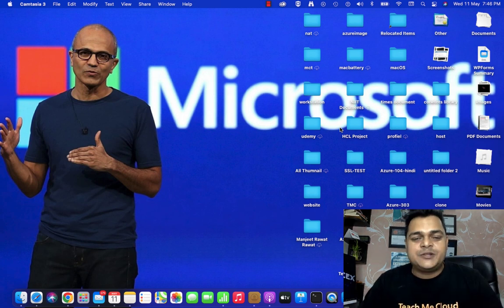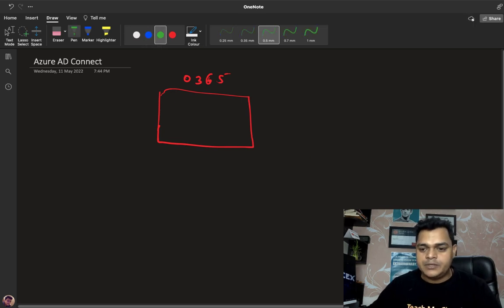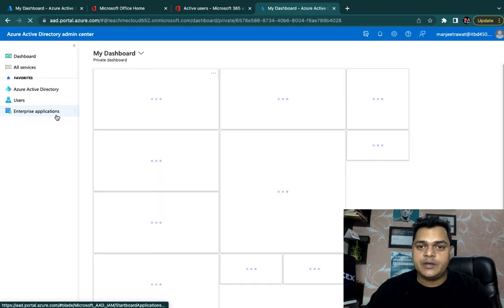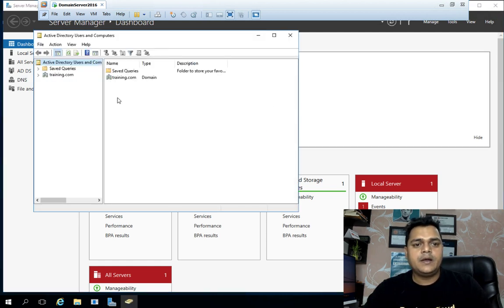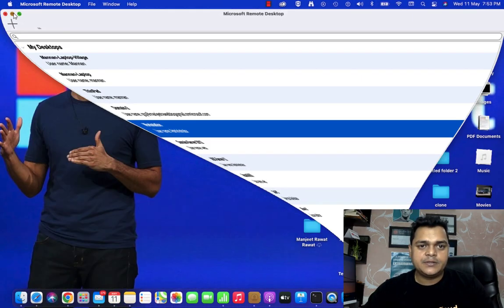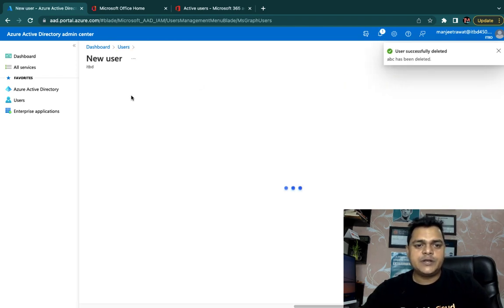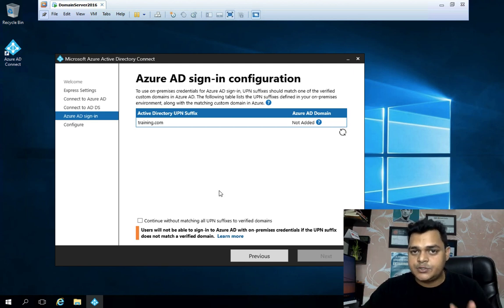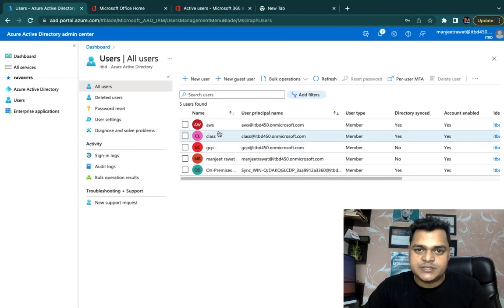Configure Azure Ad connect to Synchronize Domain users to Azure | office365 training &certification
Hello All,
Welcome to another session of Office365 training and certification series in this video you will learn about how to configure Azure AD connect service step by step guide.